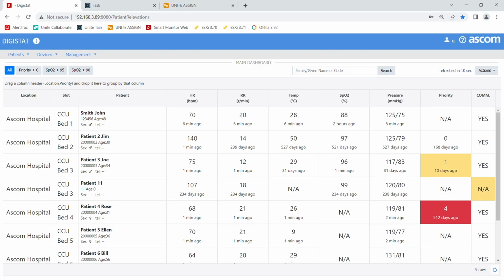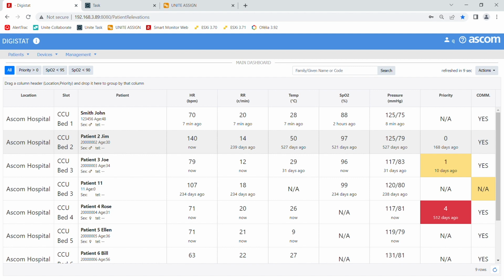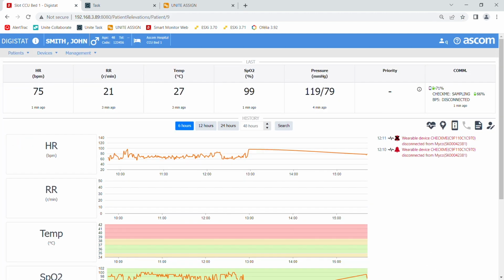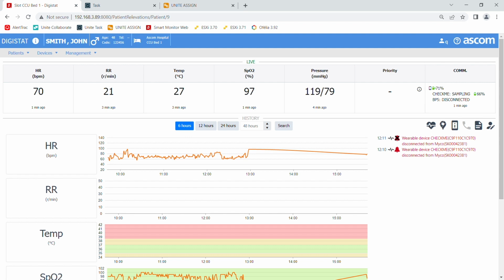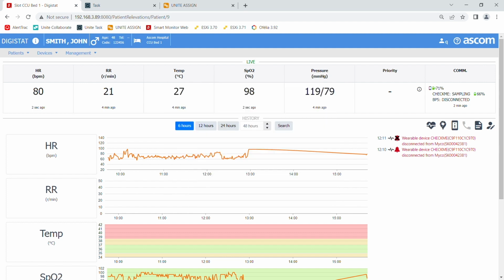Remote monitoring with wearable devices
Ascom UK Clinical Consultant, Sophie Evans, demonstrates how patient wearable devices and the Ascom’s technology can aid capacity management within hospitals, allowing continuous, remote patient monitoring from different locations around hospitals or within the community. On a simple dashboard, patient information, such as vital signs and more is visible in near real time.